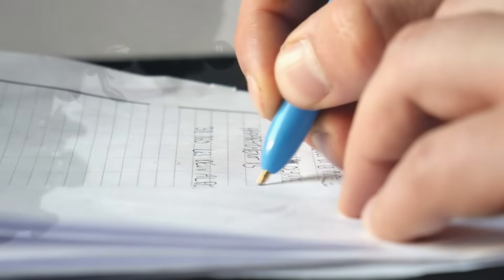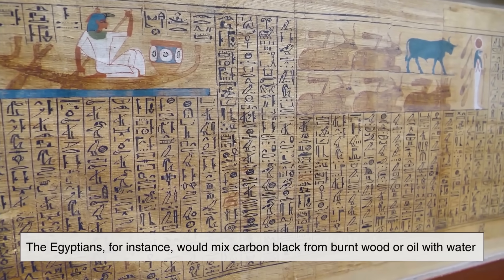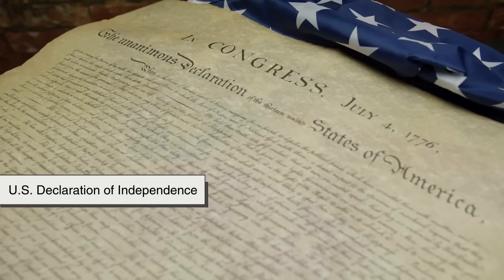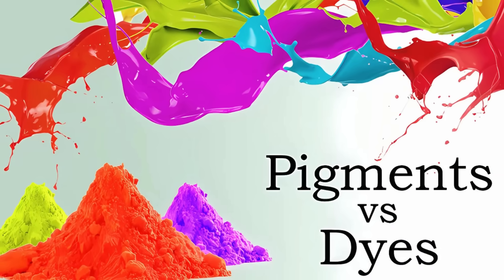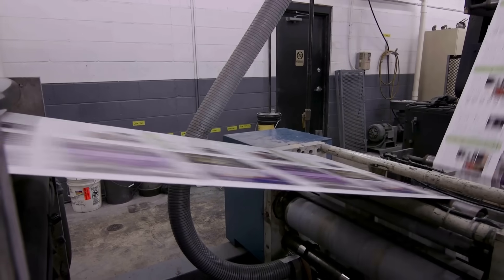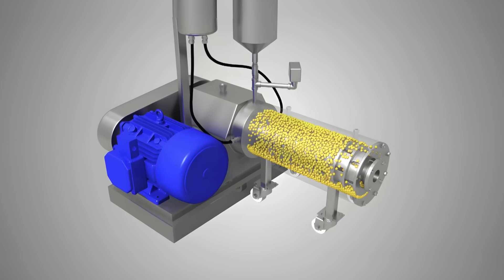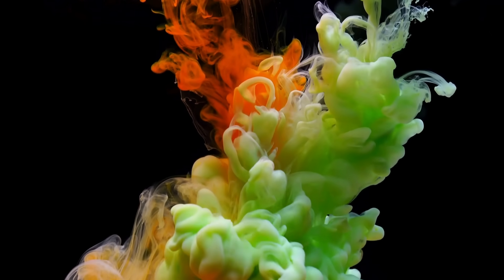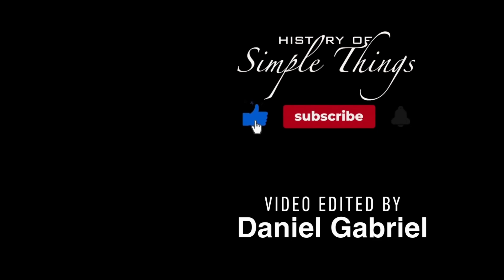How Ink Is Made: The Secret Behind Every Word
Ink is everywhere—our pens, printers, books, and even tattoos—but how is it actually made? In this video, we’ll explore the fascinating history of ink, from ancient soot and oak galls to today’s high-tech chemical blends. You’ll learn about the ingredients, the process of mixing pigments and carriers, and how modern inks are fine-tuned for everything from books to 3D printing. Discover the science, art, and history behind one of humanity’s most important inventions.

Timestamps:
0:03 – Introduction: Why ink is so important
1:03 – The origins of ink in ancient Egypt and China
2:00 – Medieval iron gall ink and its lasting impact
2:59 – The science of modern inks: dyes vs pigments
3:50 – Breaking down the key ingredients of ink
4:35 – The manufacturing process step by step
6:55 – Different types of ink for different uses
7:32 – Ink today: from art to technology